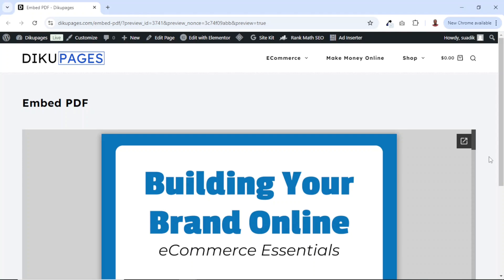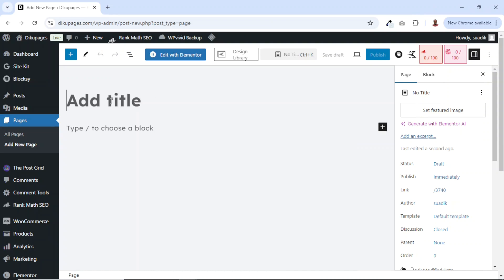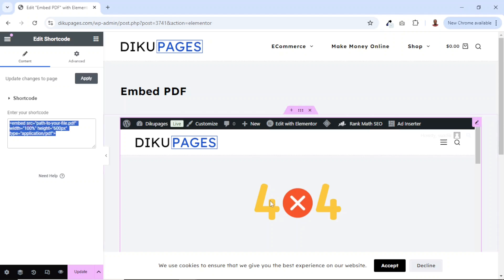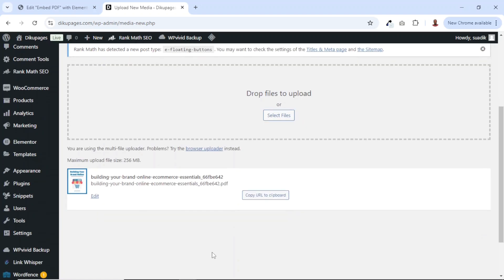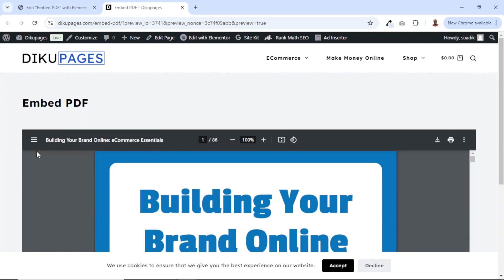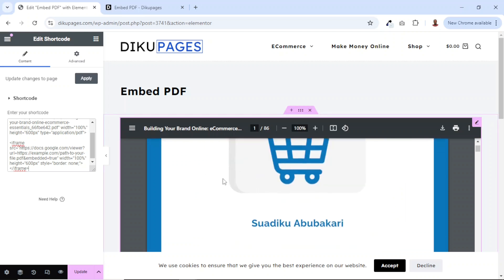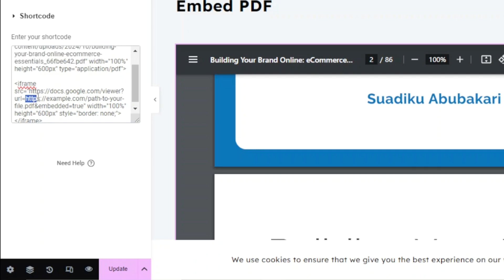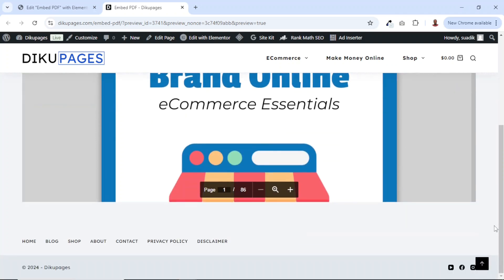Embed PDF in Elementor Without Any Plugin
In this video, you'll learn how to embed pdf in elementor without any plugin.